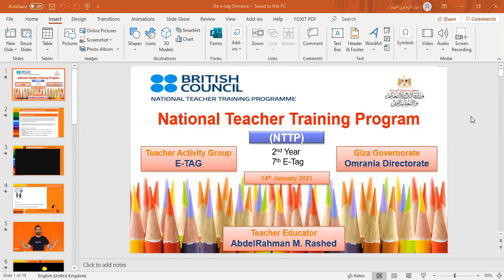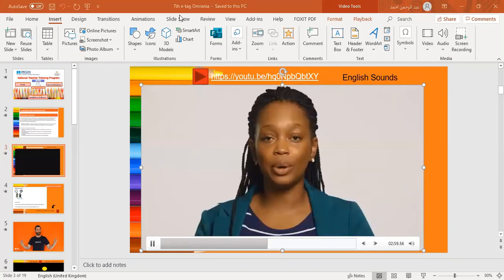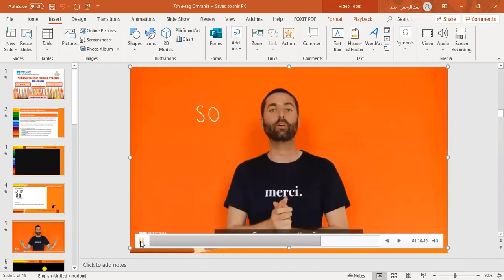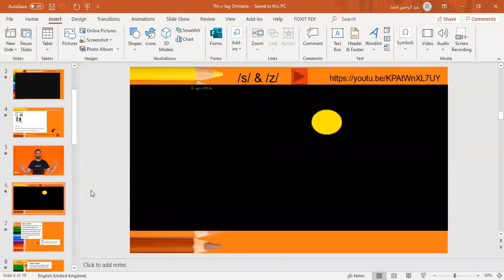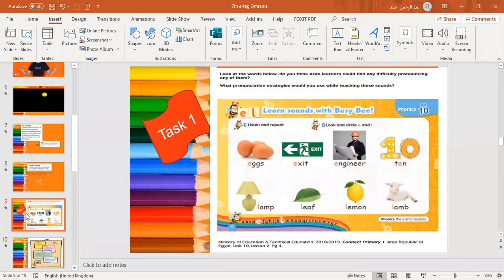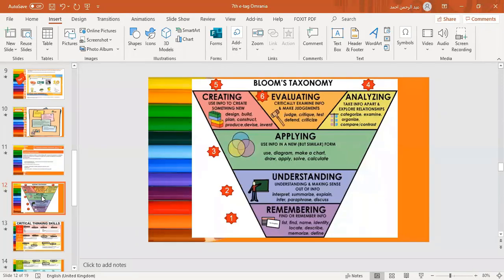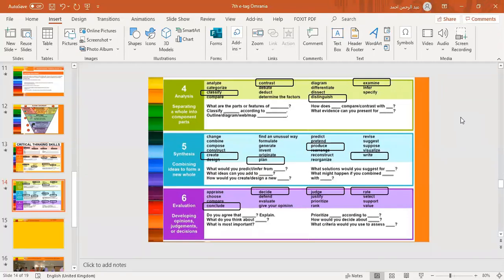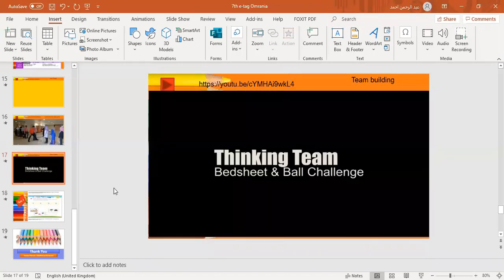7th E Tag Omrania